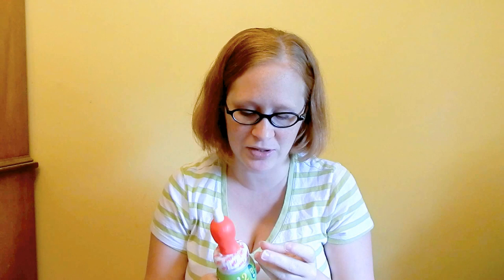Flats and Handwashing Challenge 2015 - Day 2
In today's video - I answer a viewer question on what I use to fasten the flats (pins or snappies). I give a recap on how yesterday went, including how handwashing with a bucket and plunger for the first time was. I go over today's prompt: Show us your stash. I also go over what sort of fold I did for baby's overnight diaper and how it held up.

Day 2 Prompt: "Show us your stash!"
quick response:
* For the challenge we are using 12 flour sack towels (purchased from Wal-Mart and Target), 5 Thirsties Duo Wraps, 2 wool covers, a bucket and a plunger.
Total value of all items - $70

Got any questions that you want me to answer?

Make sure that you also check out the blog's Facebook page as all posting of pictures and how each day goes will be posted there.